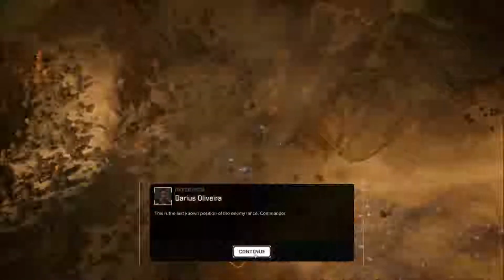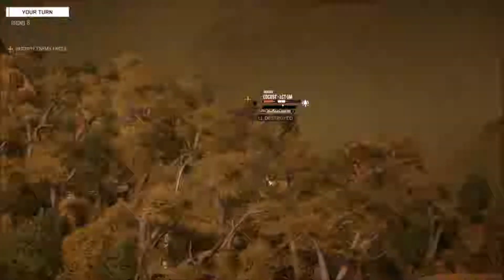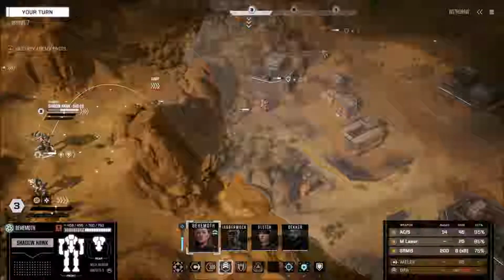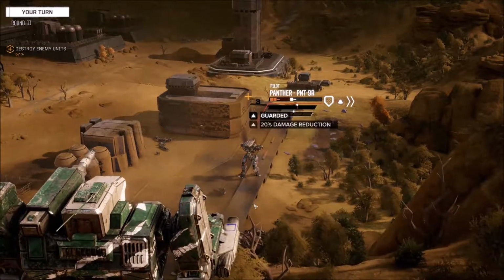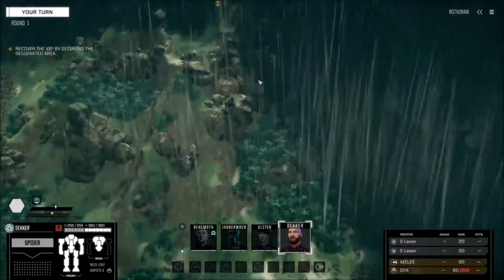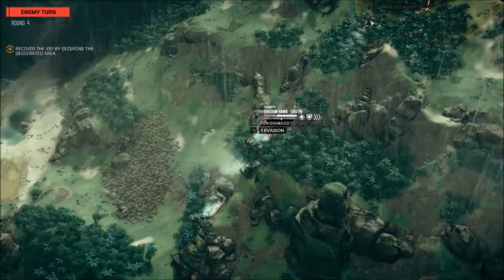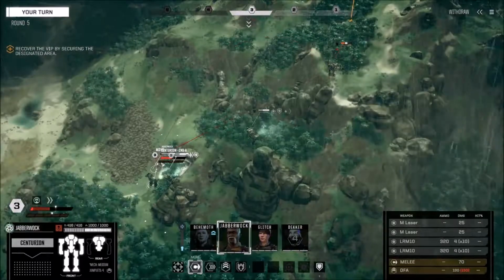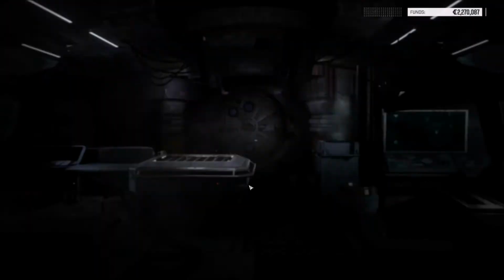BATTLETECH Restoration Campaign Part 10 - Mopping Up (1) Embassy Extraction (1.5)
Join me as I play through BATTLETECH's Restoration Campaign, following the adventures of the Mercenary Company "The Slithy Toves" and their erstwhile Commander Jabberwock.

BATTLETECH: The Game by Hare-Brained Schemes
Version 1.4 with Flashpoint DLC